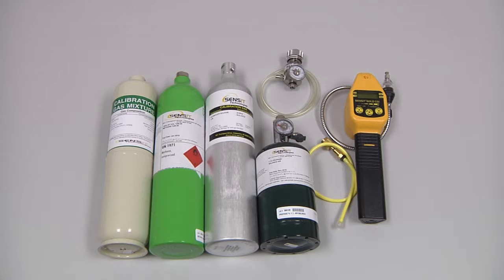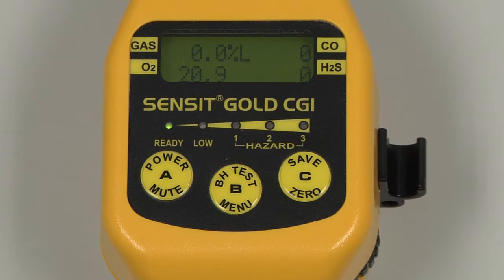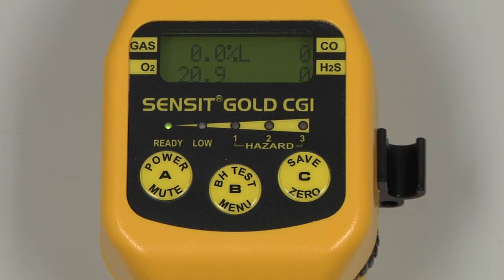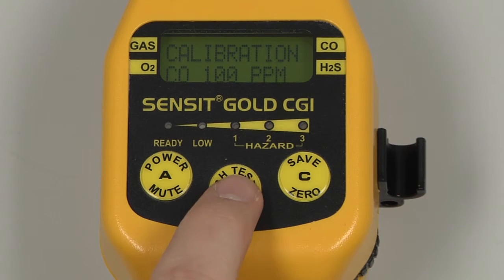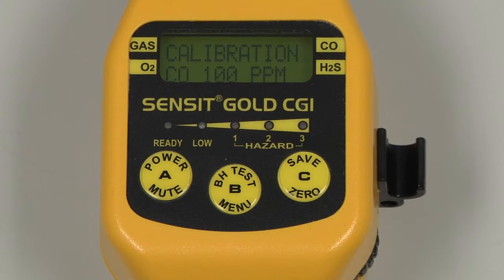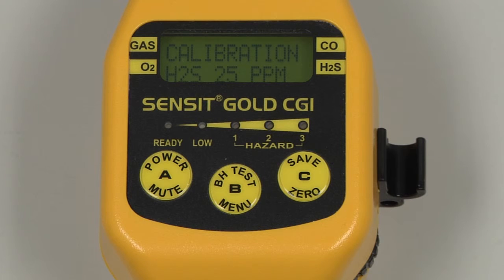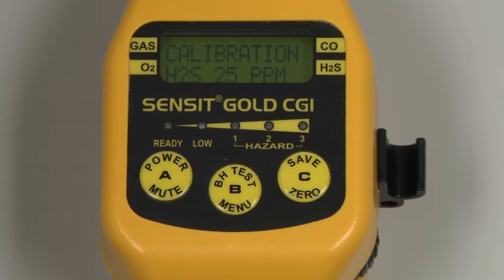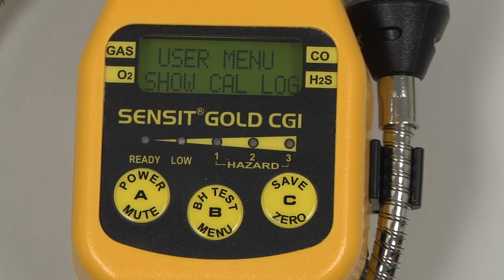SENSIT GOLD CGI Combustible Gas Indicator Calibration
How to manually calibrate the SENSIT® GOLD CGI Combustible Gas Indicator.

SENSIT® GOLD CGI is a combustible gas Indicator, gas leak detector and confined space monitor in one user-friendly instrument. Find gas leaks fast with SENSIT GOLD CGI.